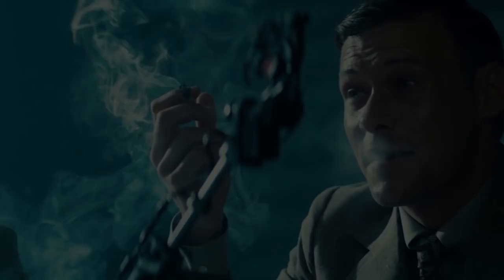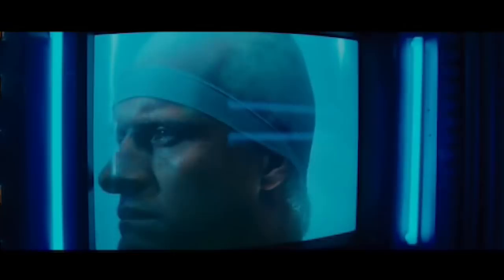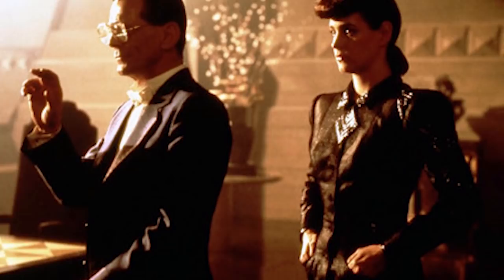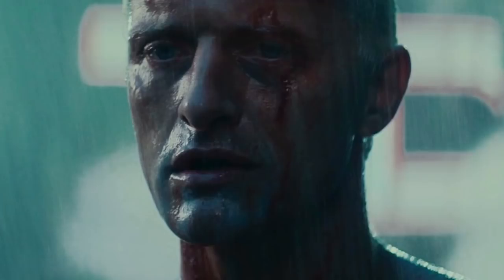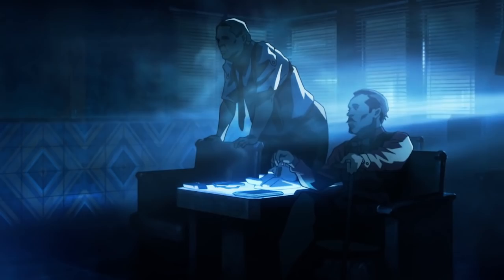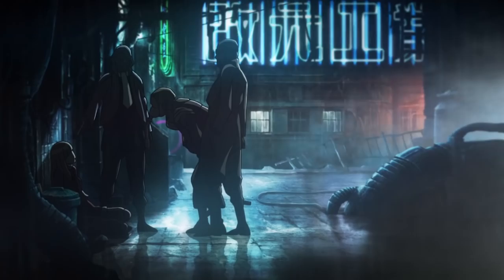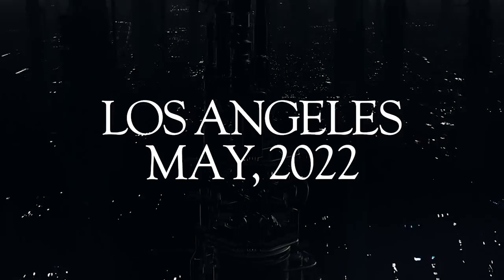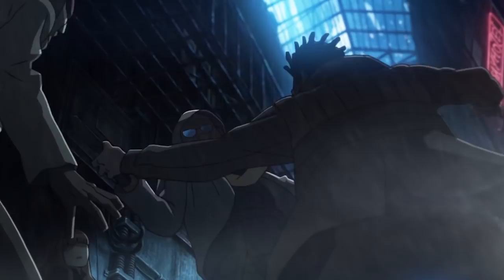BLADE RUNNER (1982) Explored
Blade Runner is a 1982 American neo-noir science fiction film directed by Ridley Scott and starring Harrison Ford, Rutger Hauer, Sean Young, and Edward James Olmos. The script was written by Hampton Fancher and David Peoples, and is a loose adaptation of the 1968 novel Do Androids Dream of Electric Sheep? by Philip K. Dick.

For a copy of the original movie head

Blade Runner 2049 is a American neo-noir science fiction film directed by Denis Villeneuve and written by Hampton Fancher and Michael Green.